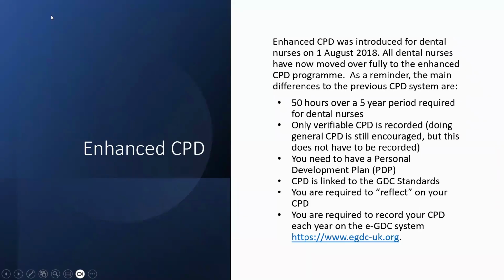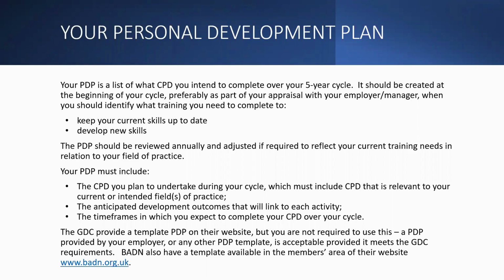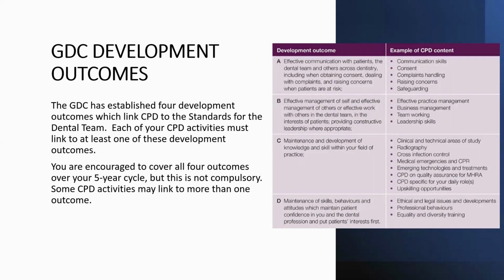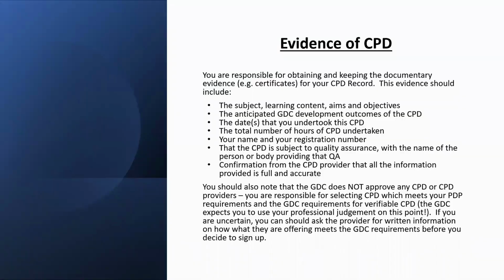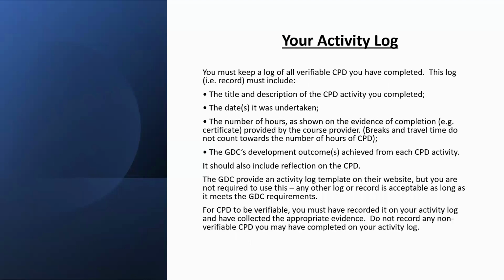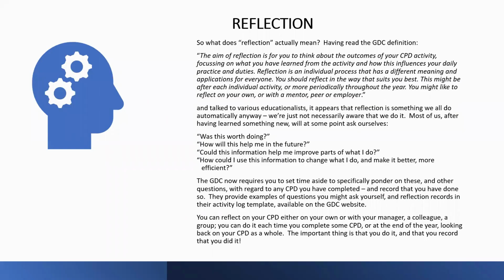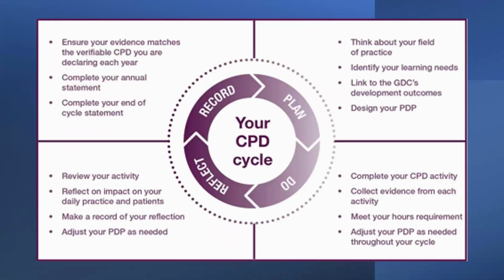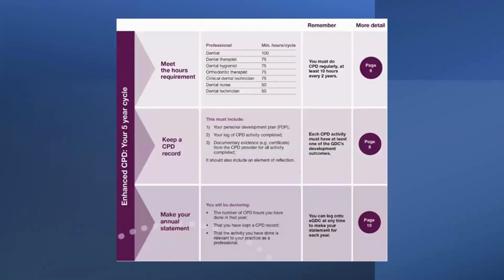Coffee Catch Up July 2023 with Pam Swain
CPD for Dental Nurses